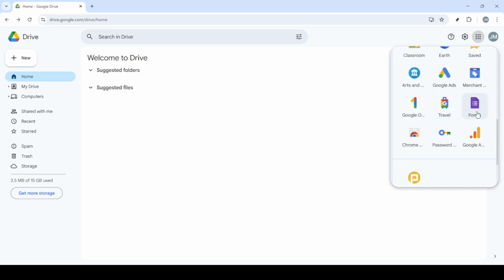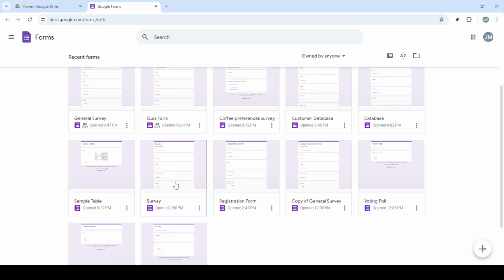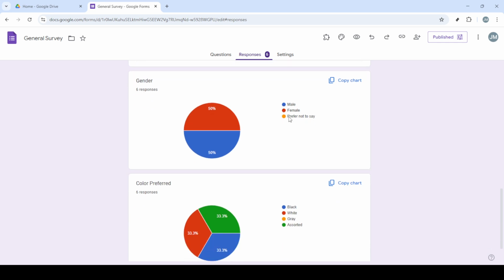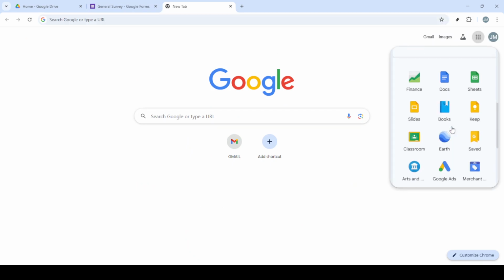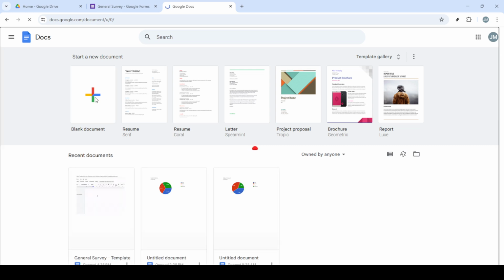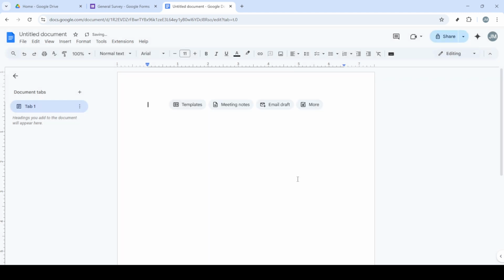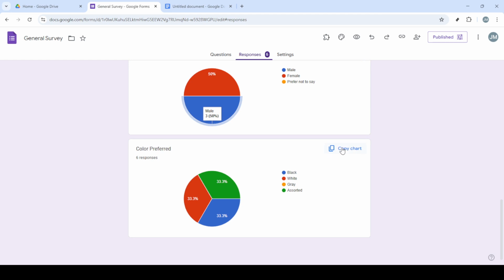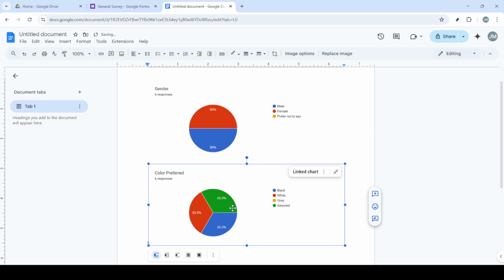How to Copy and Paste Charts Google Forms [2025 Full Guide]